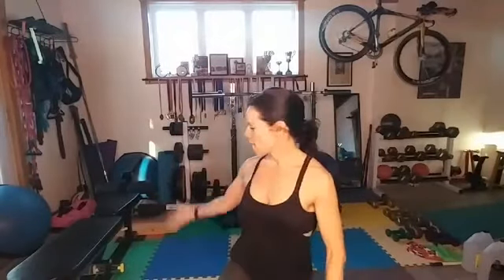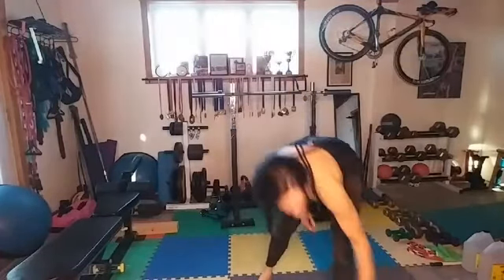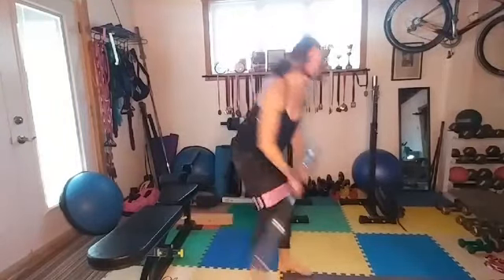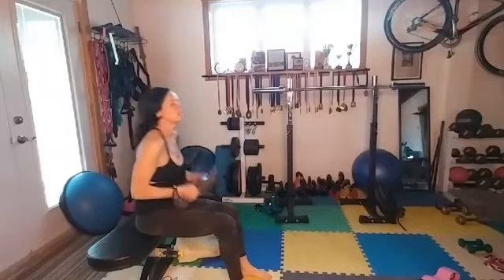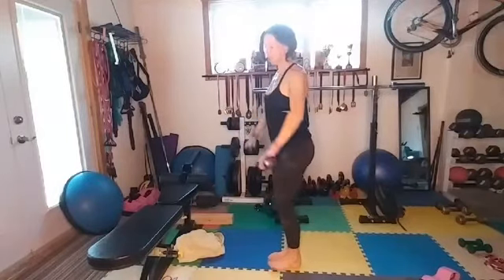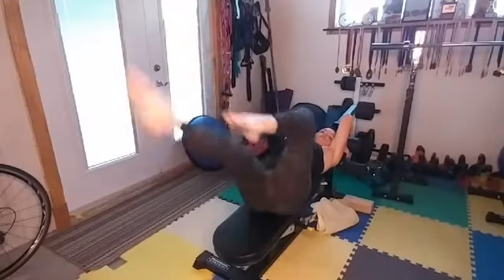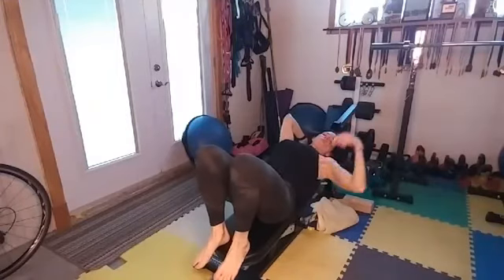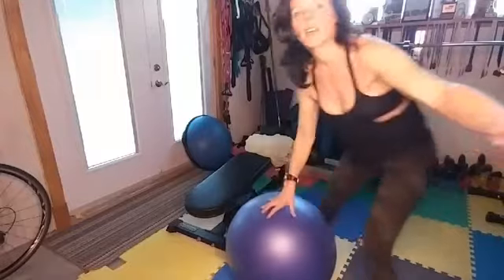Week 4: TUESDAY HOME GYM WORKOUT - 30 min TABATA Total Body Home Workout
❤️You might notice that the length of the video is over 30 min, I add a lot of instruction and explanation for each exercise and alterations for different levels. It's well worth completing the workout. 3 exercises for Legs - Arms - Abs, superset, TABATA style.
Guaranteed to see definition and toning if you follow my workouts 5x a week.
Week 4: MONDAY- 30Min TABATA Total Body Home Workout - For all Levels

➡️Join my FaceBook Health - Goal Crusher Tribe page and learn all about the Super Food Nutrition that I've been using for over 8yrs to maintain health, energy, sleep, weight & build lean toned muscles.

Here's my unique link for a rebate on your purchase
Quick 2-5 day Delivery to Canada, USA & UK

TUESDAY: Gym workout with Free Weights: Dumbbells & Barbells
30min
TABATA
Home workout

Warm up

Legs
Barbell squats
Deadlift with a row
Hip thrust with band

ARMS
Arnold press
Lat raise front and back
Bicep curl with a lunge

ABS
Candle
Side to side
Scissors

Cool down stretch flexibility